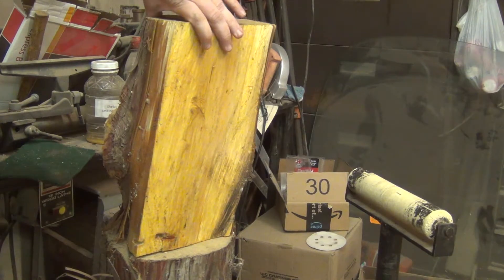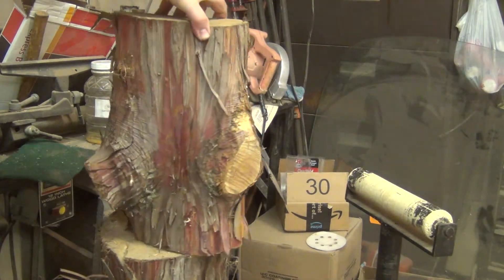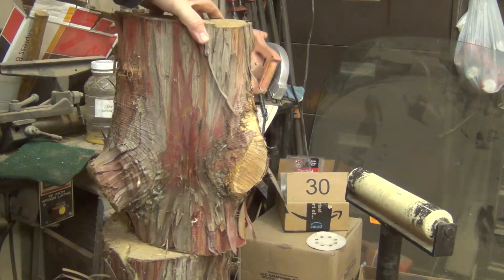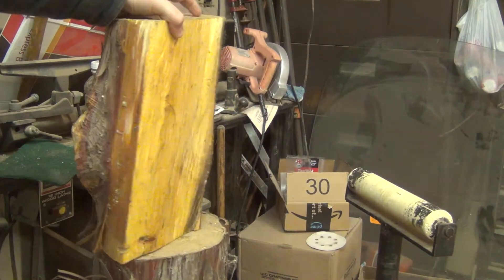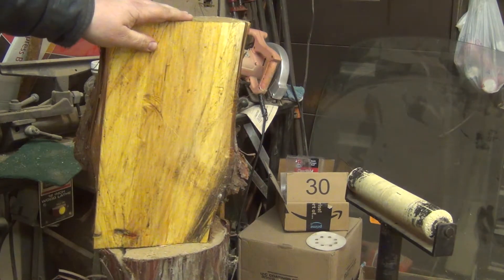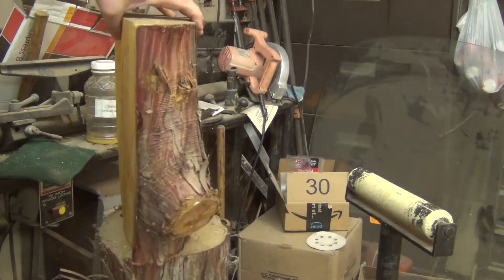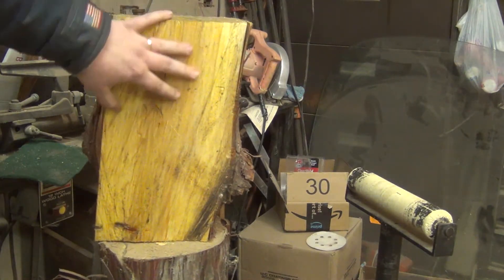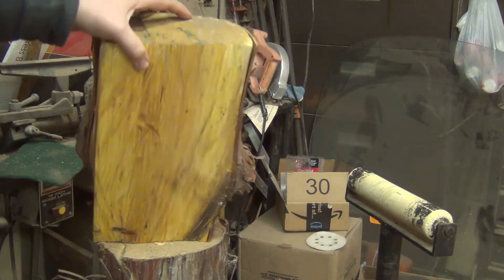What species of wood is this . . . answered ~ 022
I have an answer on the species of wood.  Turns out to be what I suspected, dawn redwood.